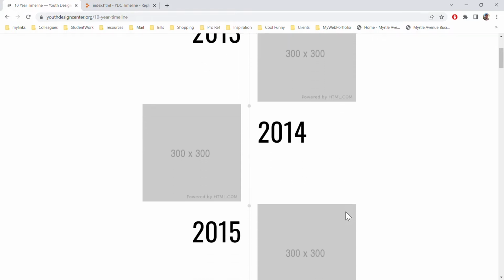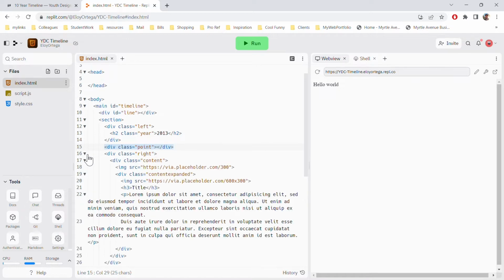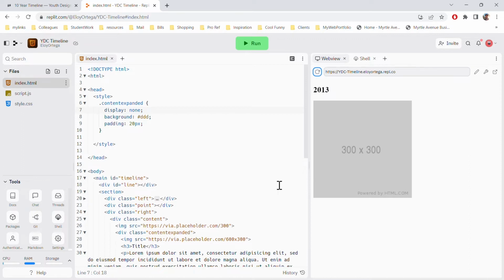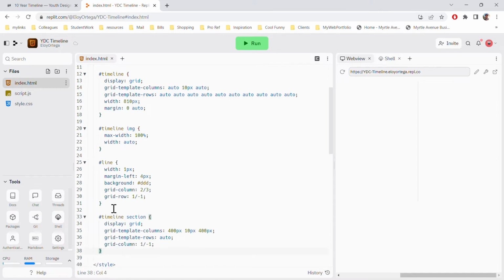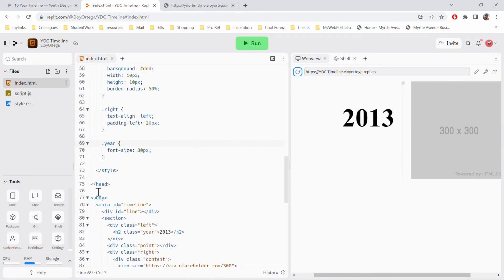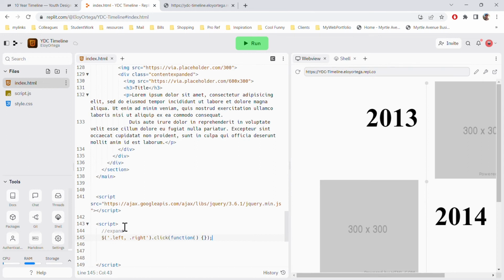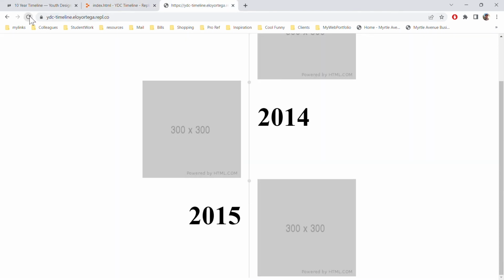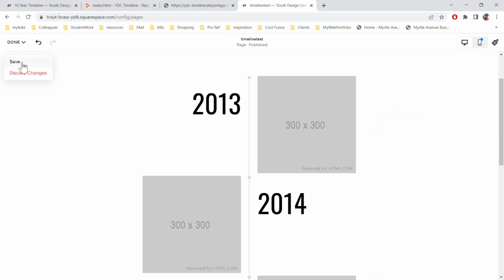How to build an interactive timeline in Squarespace using HTML, CSS and Javascript/JQuery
For the 10 year anniversary got the Youth Design Center I built an interactive timeline in Squarespace. Since it related to a few discussions on front end web development, I thought I should share the process.

Check out
to learn More about our Youth Training Programs.